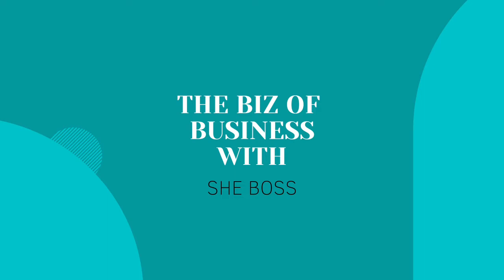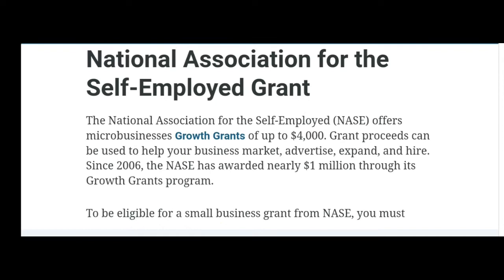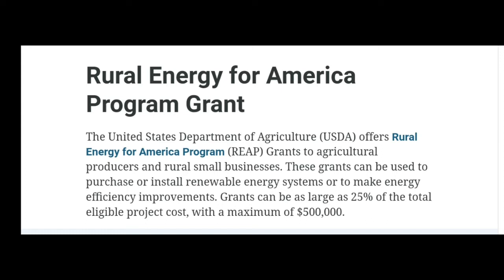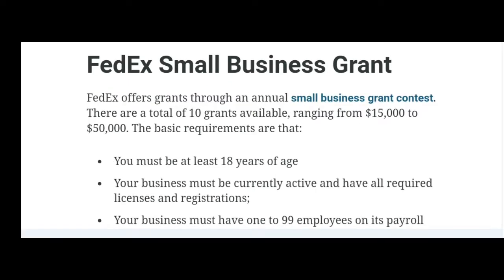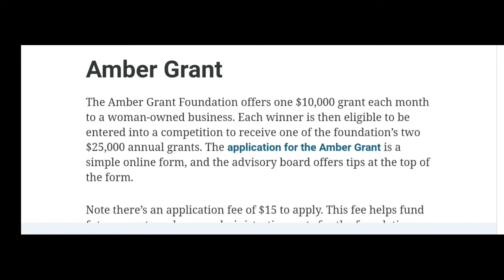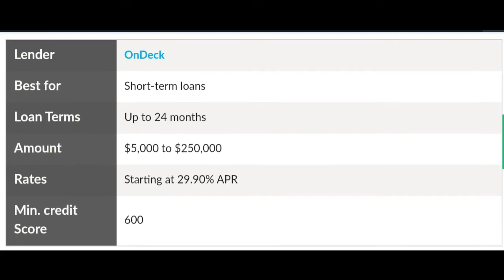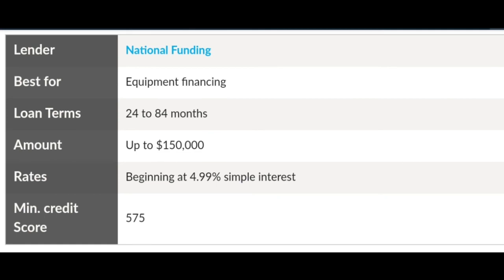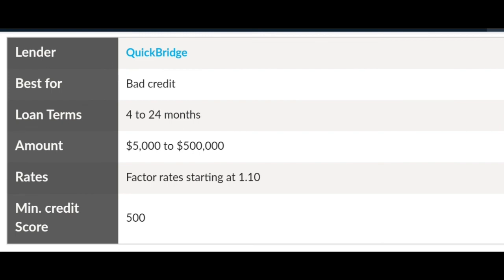BEST GRANTS & LOANS FOR YOUR BUSINESS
FINANCIAL FREEDOM TO FUND YOUR BUSINESS